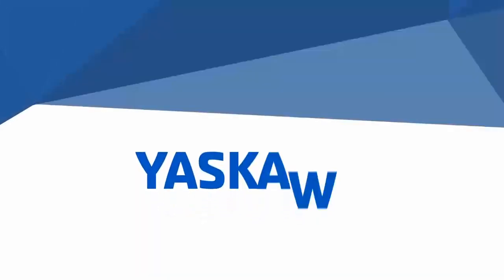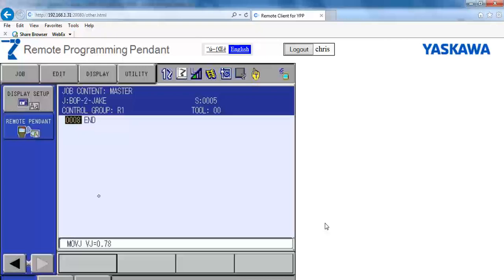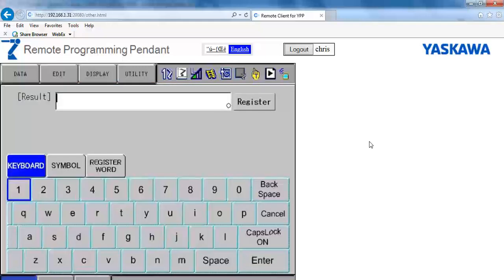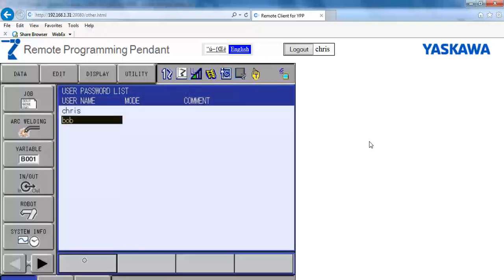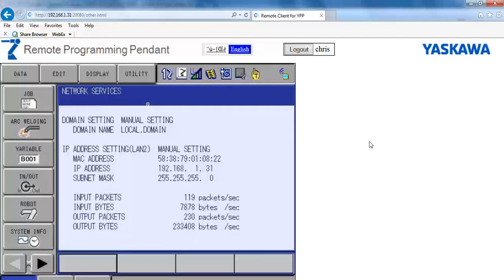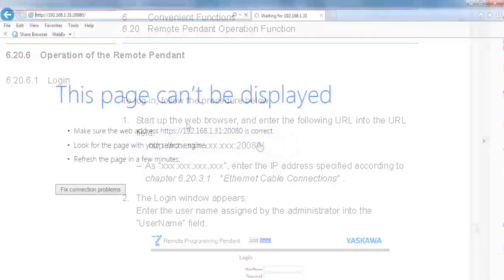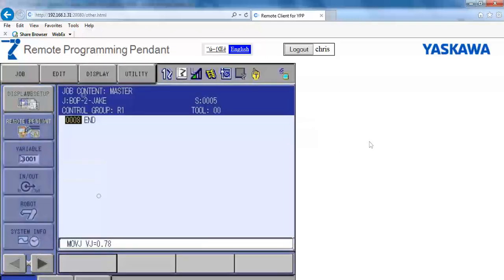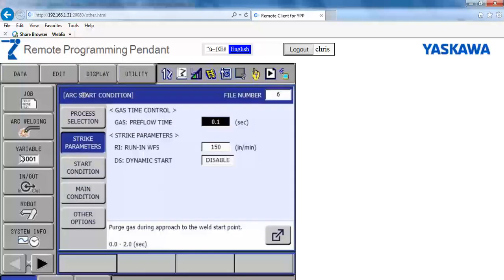Remote Pendant Display: YRC1000 Robot Controller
Walkthrough of the Remote Pendant Display function of the YRC1000micro robot controller.